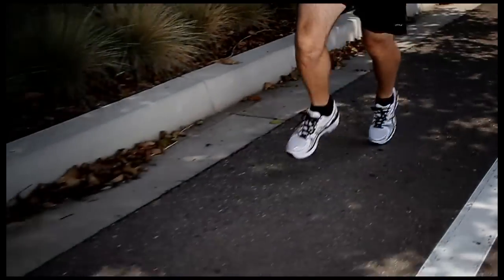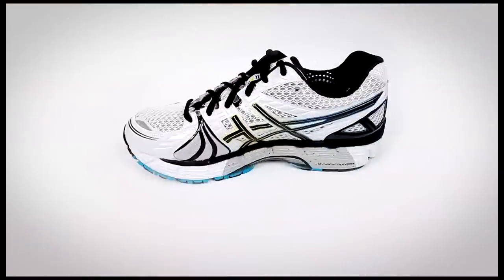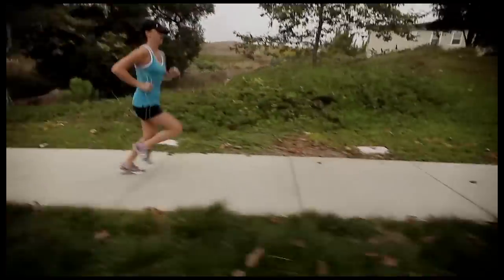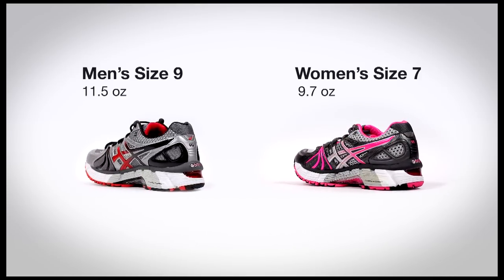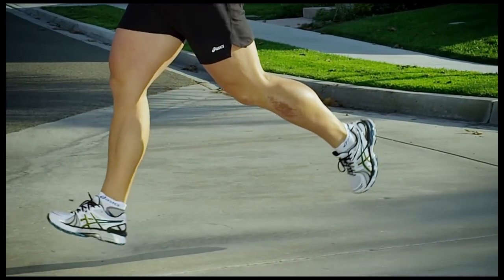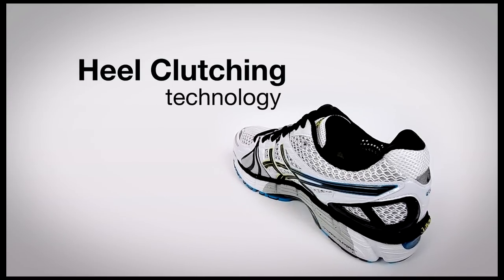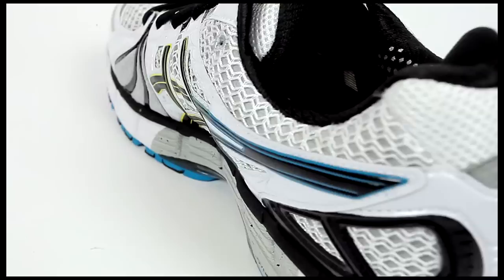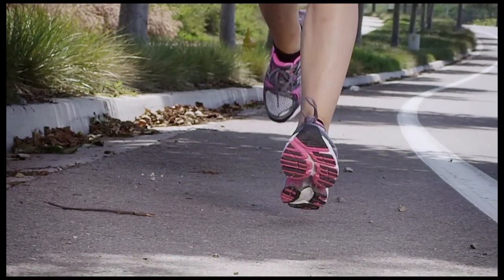Running Shoe Infomercial - Ryse Motion Media